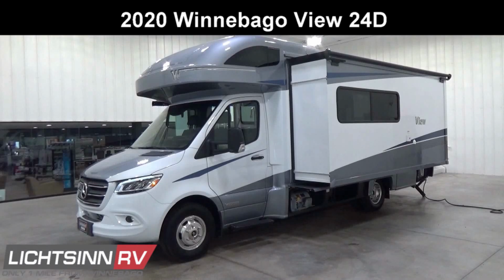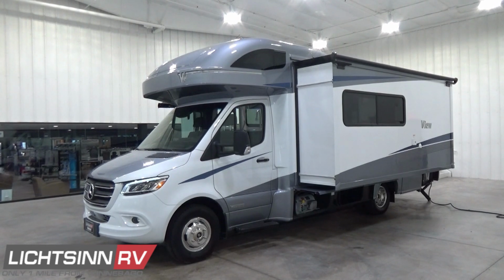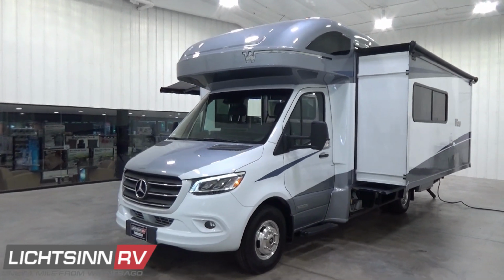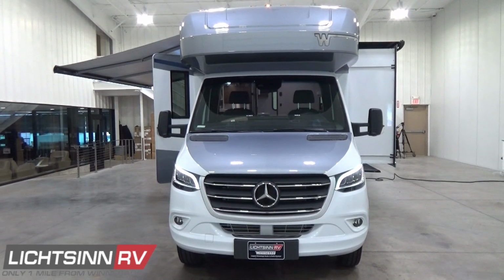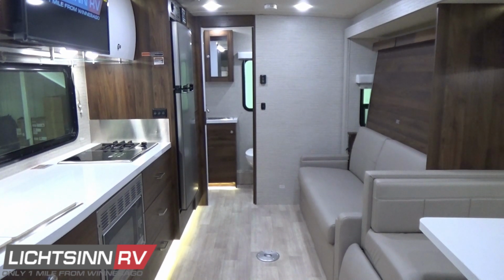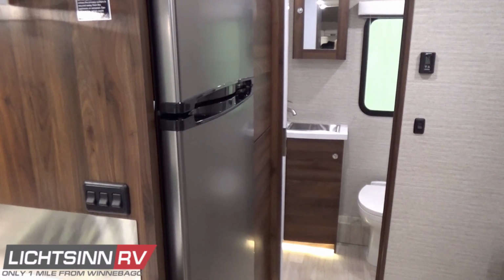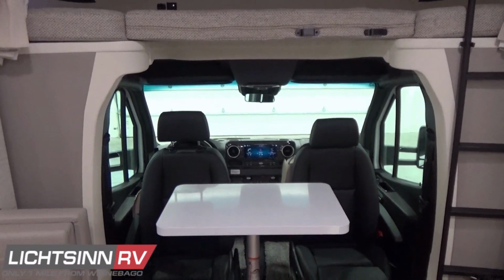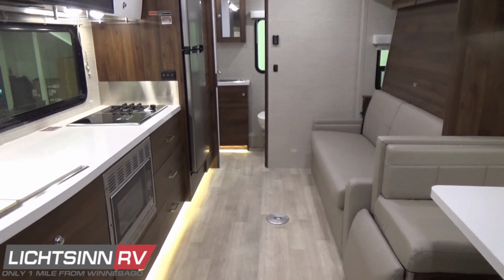LichtsinnRV.com - 2020 Winnebago View 24D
Lichtsinn RV is America's closest RV dealer to the Winnebago Factory, located just one mile north in Forest City, Iowa. Winnebago Industries has named Lichtsinn RV the Top North American Winnebago Dealer for the past 5 consecutive years. We also have the #1 Winnebago Parts Department in the Country, shipping parts throughout the United States and Canada.